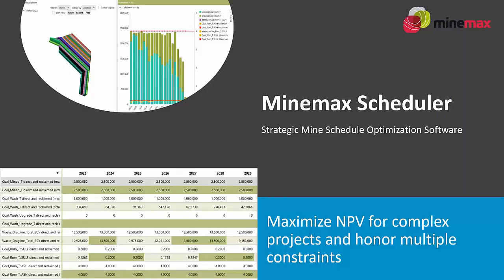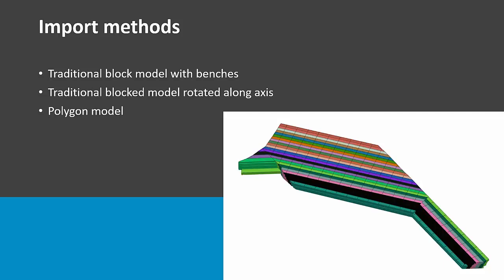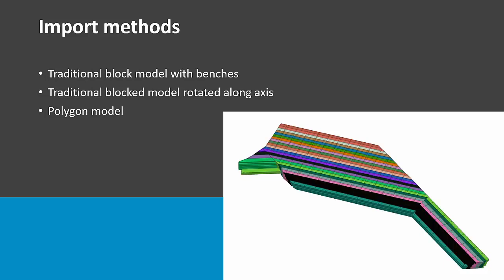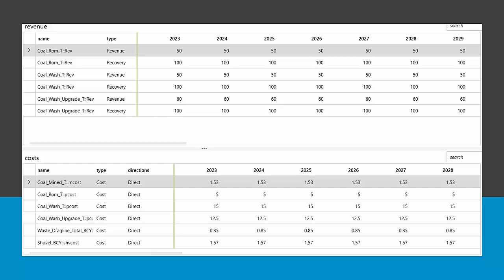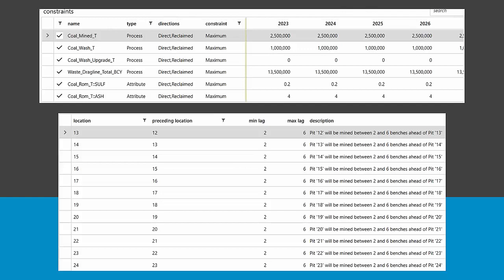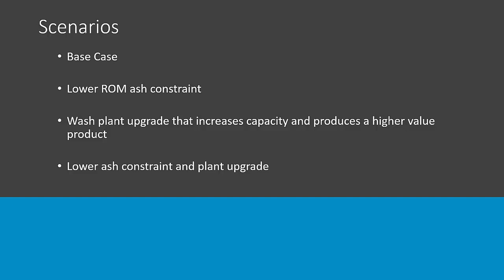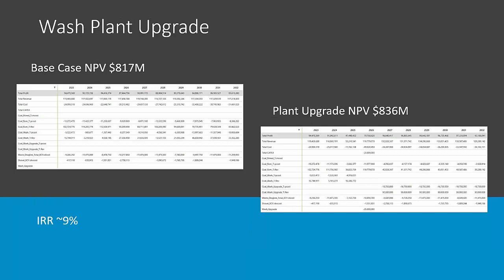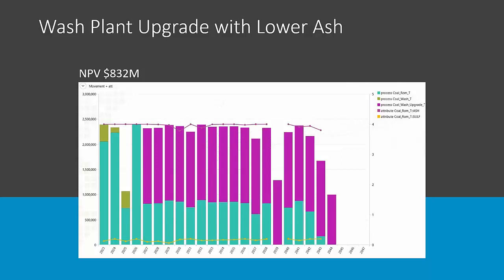Techniques for modeling coal deposits | Matt Labonte | Strategic Planning for Coal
Watch this short presentation on modeling techniques for coal deposit using Minemax Scheduler for strategic mine planning, delivered by Matt Labonte - Senior Mining Engineer - Minemax.